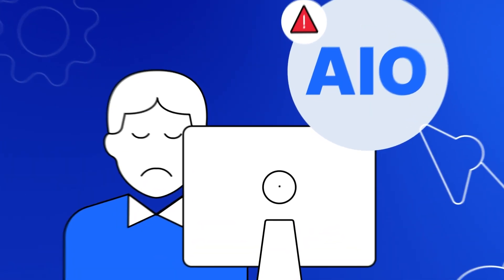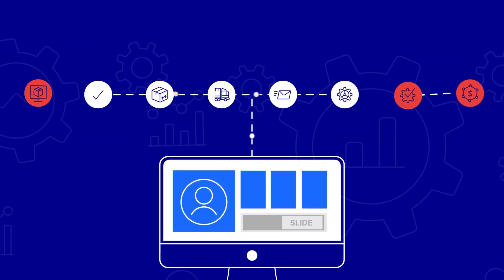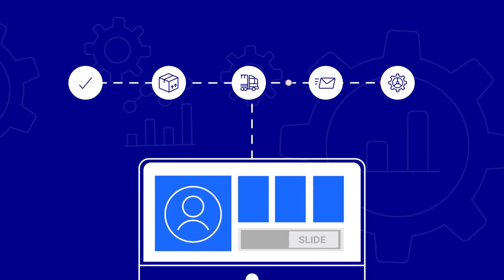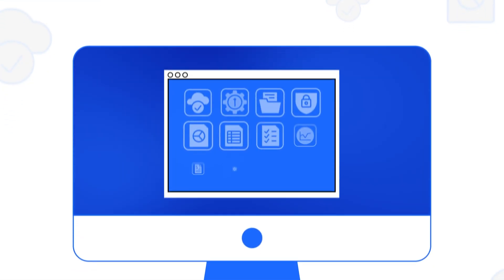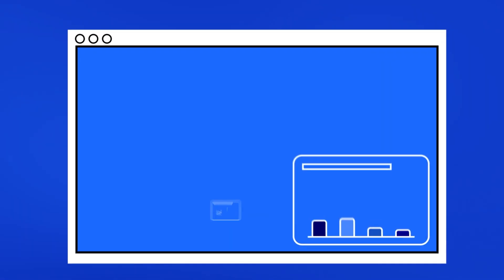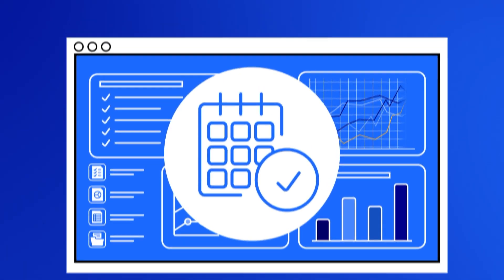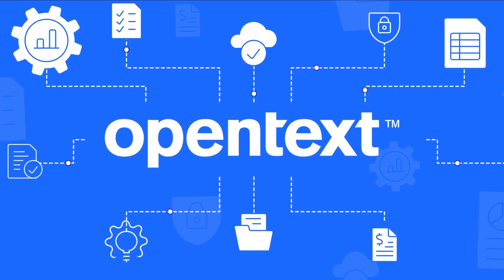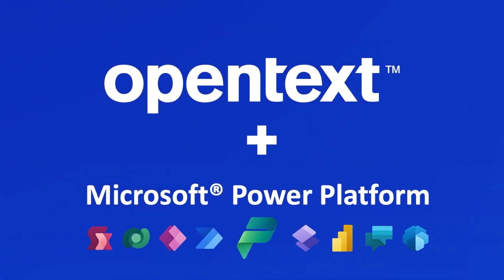Seamlessly integrate OpenText solutions with Microsoft Power Automate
Organizations must digitize and automate to keep pace with growth and demand. But while one-size-fits-all platforms cover core business processes, they often fail to integrate all the processes needed to get the job done. Watch this video to see how the OpenText™ connectors for Microsoft Power Automate empower organizations to automate document routing, content approvals, synchronization, data extraction and other tasks across various applications without the need for extensive coding or IT involvement.